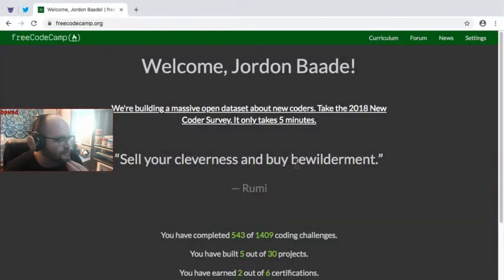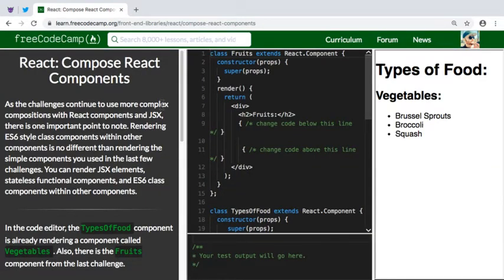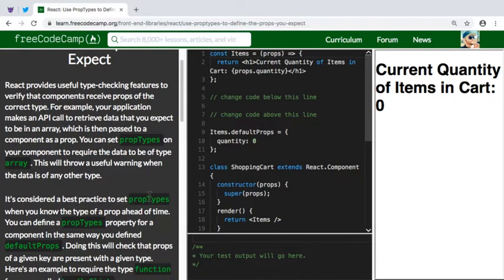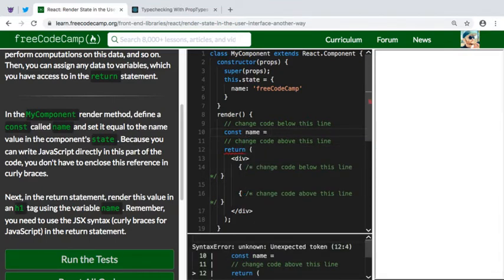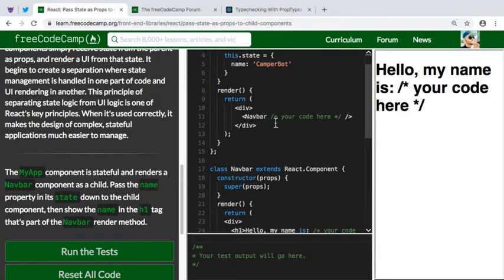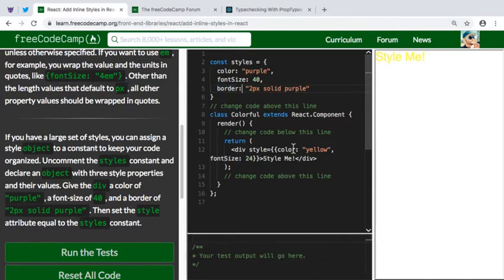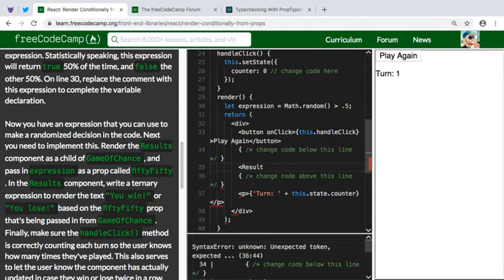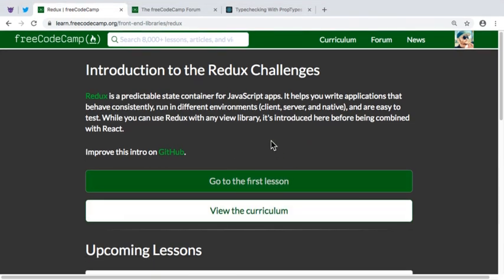Learning React with freeCodeCamp.org